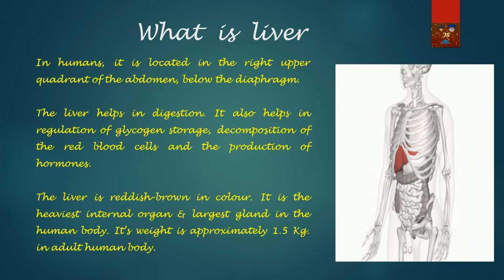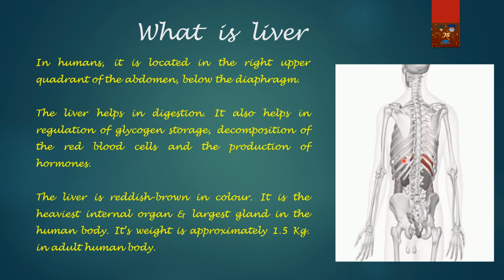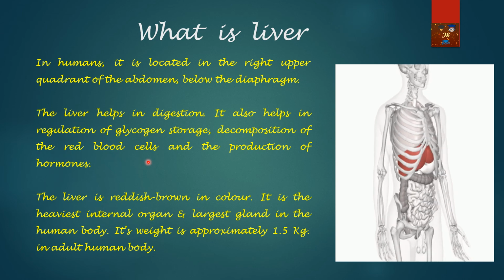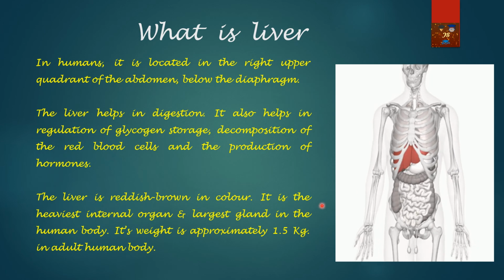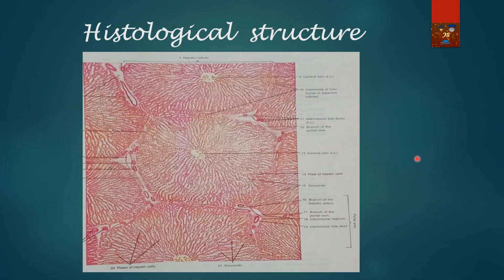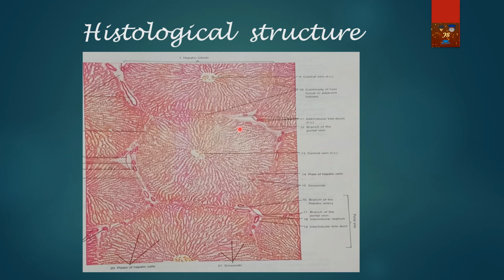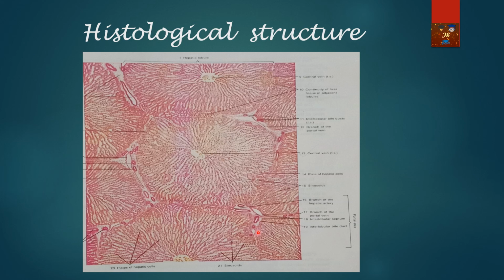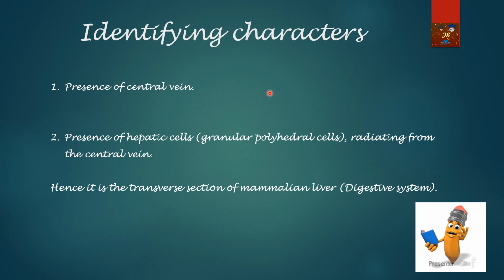Identification of Histological Sections (For Practical Purpose)_ Part VIII_ LIVER the heaviest organ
Histological structure of human liver, components of normal histology of human liver, tissues found in liver, epithelial lining of the liver, central vein, hepatic lobules are clearly discussed in this video.
#  For practical purpose mainly
# Will help in viva-voce
Hope this video will help all concerned